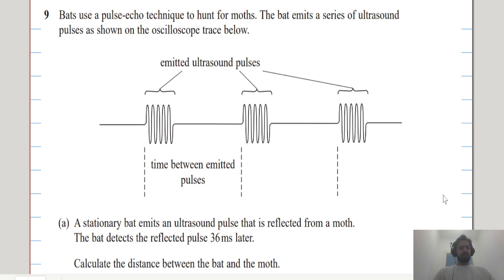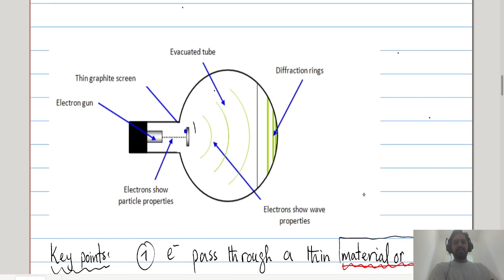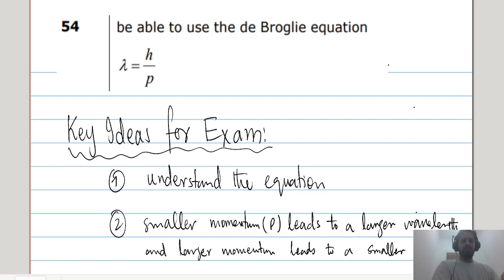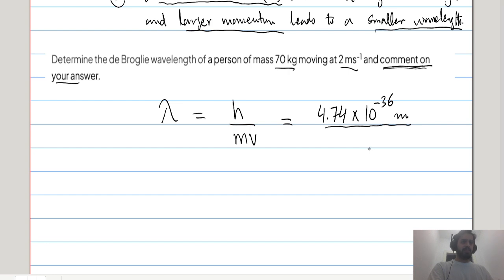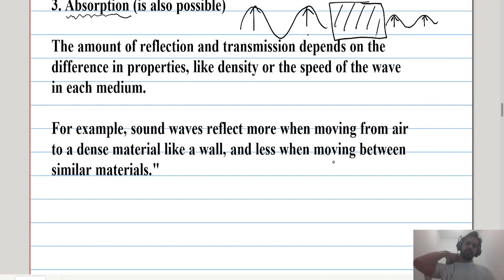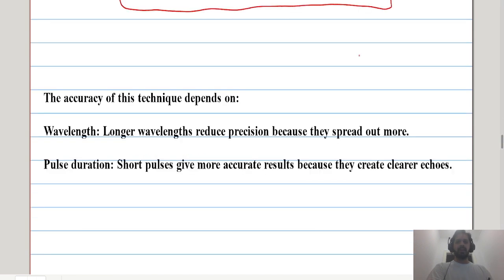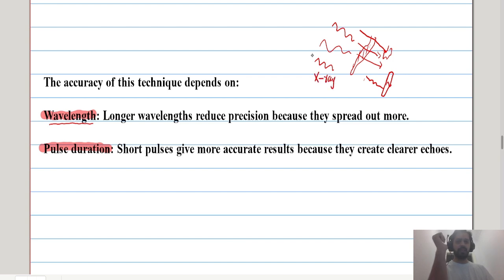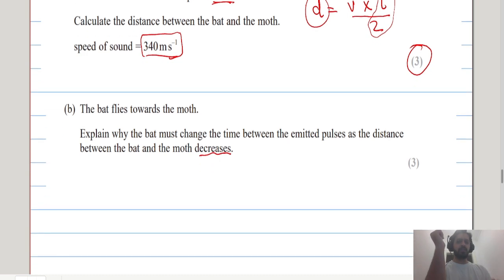A Level Physics Explained: de Broglie Equation, Diffraction & Pulse Echo Questions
Struggling with A-Level Physics concepts like diffraction experiments, the de Broglie equation, and wave reflection/transmission, Pulse-echo technique? In this video, I break down these key topics and show you step-by-step how to solve typical A-Level exam questions with clear explanations and examples.

✅ Topics Covered:

Wave Nature of Electrons: How diffraction experiments prove the wave-particle duality of electrons.
de Broglie Equation: How to calculate wavelength using λ = h / p (Planck’s constant and momentum).
Wave Behavior at Interfaces: Understanding reflection and transmission of waves between media.
Pulse-Echo Technique: Using pulses to find object positions and understanding limitations based on wavelength or pulse duration.
👨‍🎓 Perfect for A-Level students preparing for wave physics topics and exams! This video is packed with explanations, tips, and example questions to help you ace your A-Level Physics.